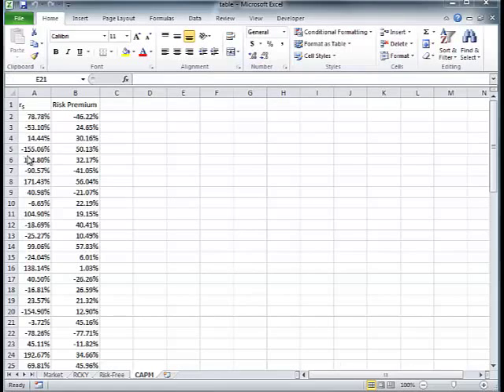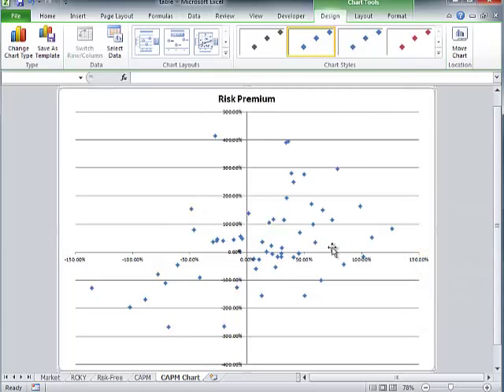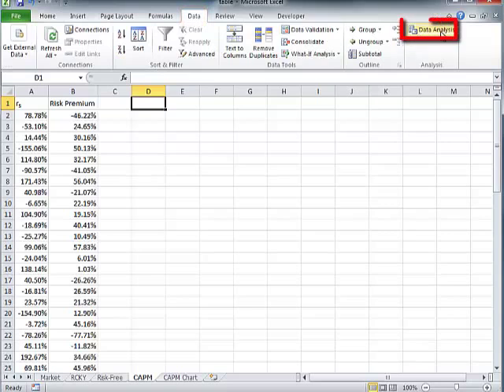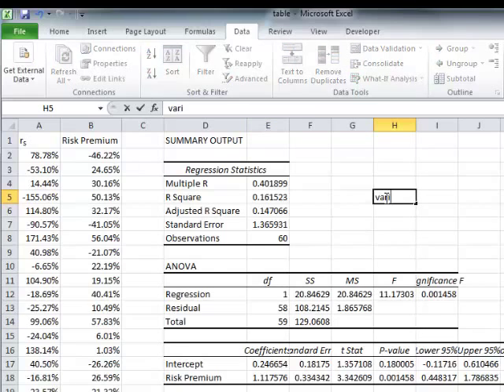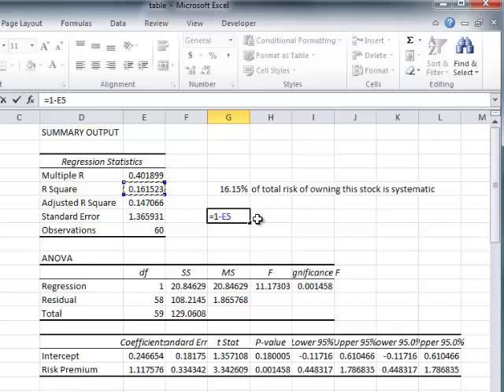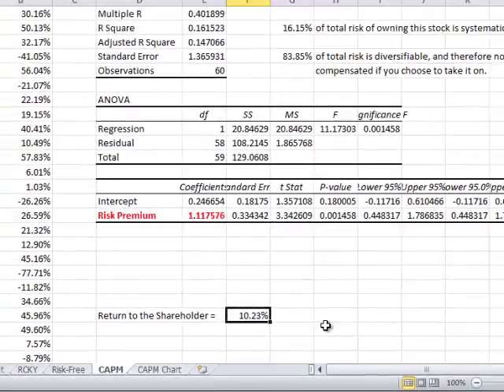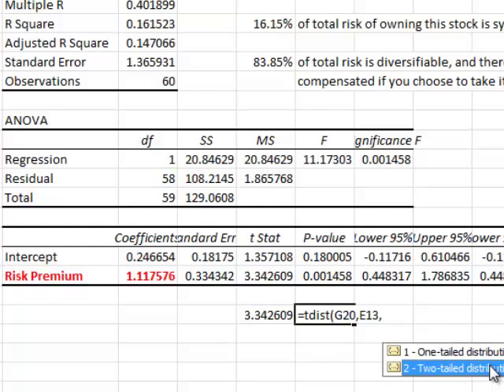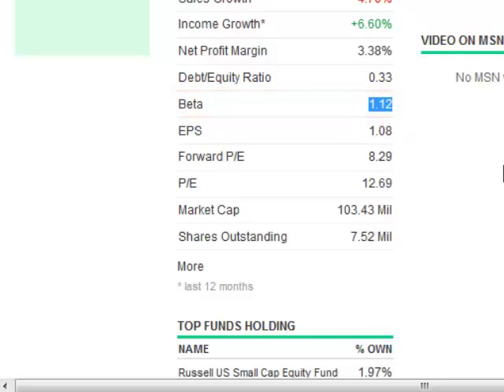6 5Estimating beta – Summer 2015 Child Section